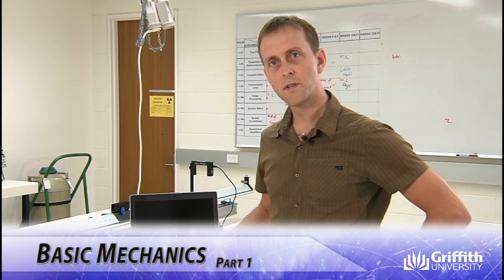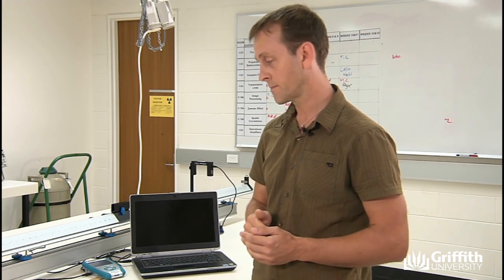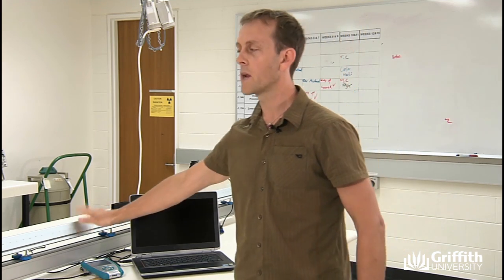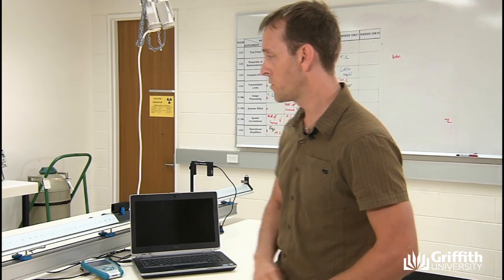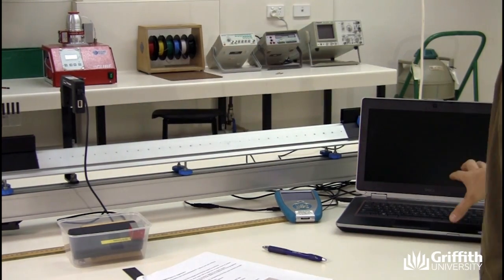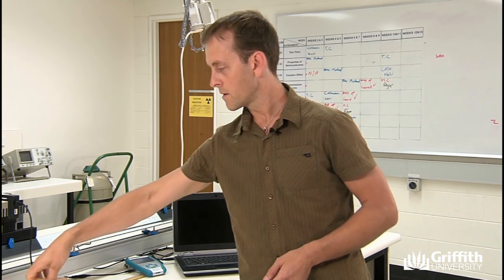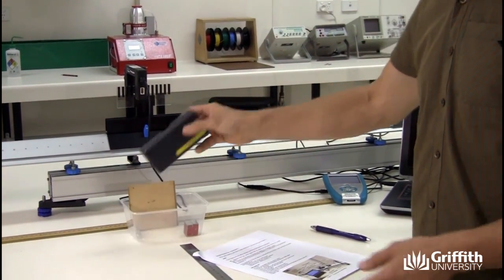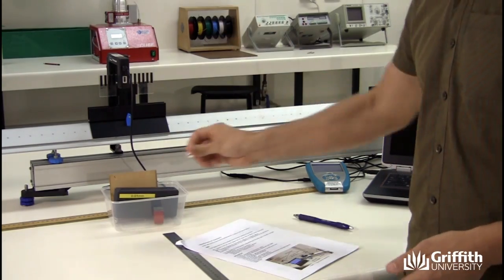Basic Mechanics Part 1